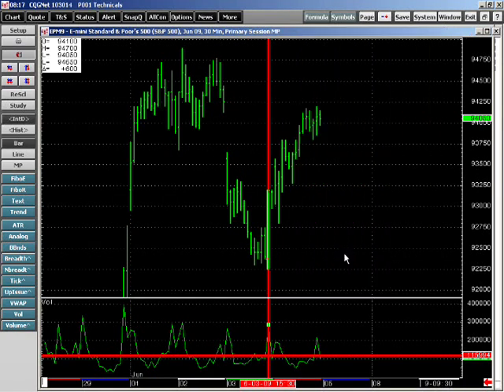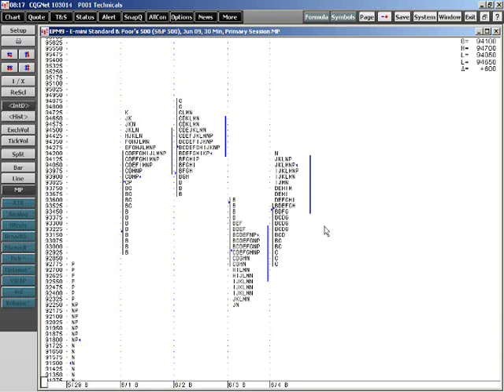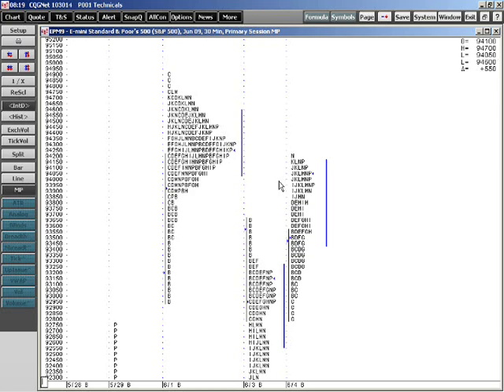Alexander Trading/Traders Audio Intro to Market Profile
A quick intro to Market Profile recorded on 6/5/09. Featuring Tom Alexander from Alexander Trading and Ben Lichtenstein from Traders Audio.